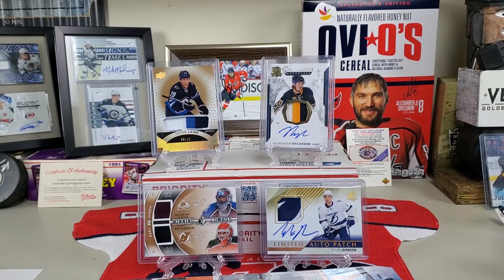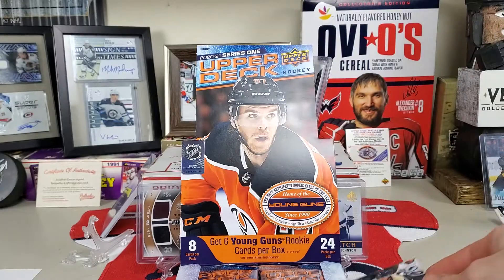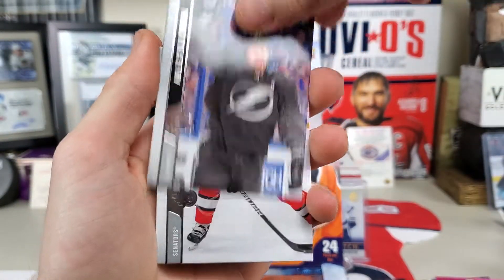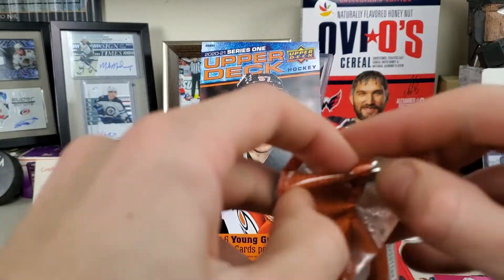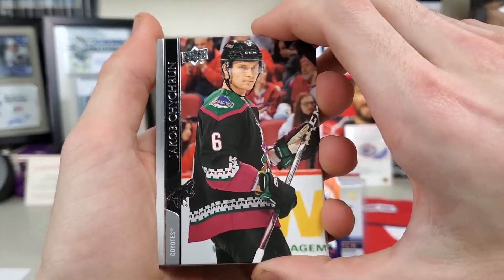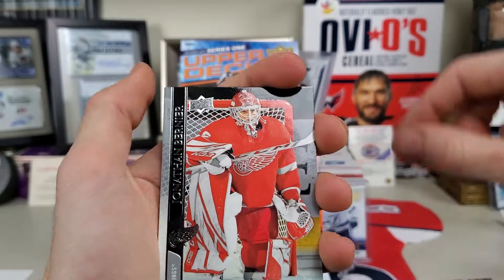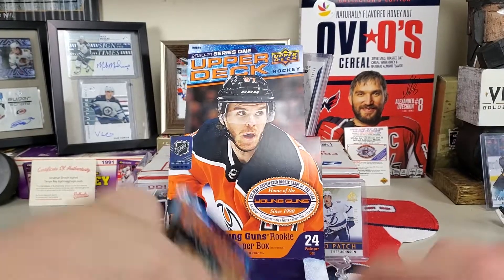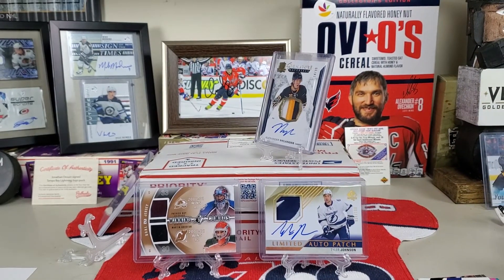French Young Guns! - 20/21 Upper Deck Series 1 Unboxing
In todays video we open a box of series 1 from 20/21 Enjoy!